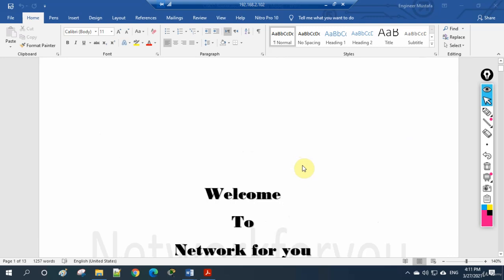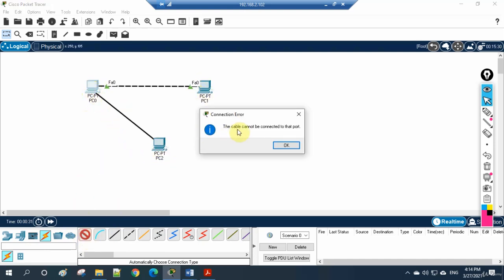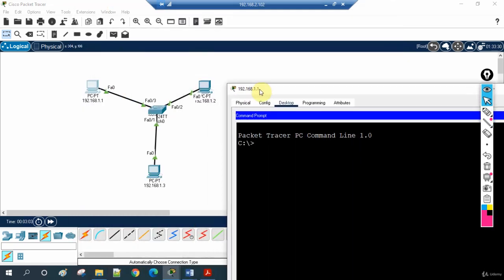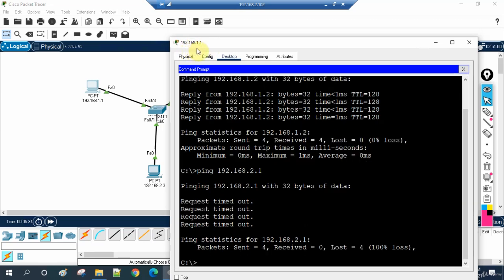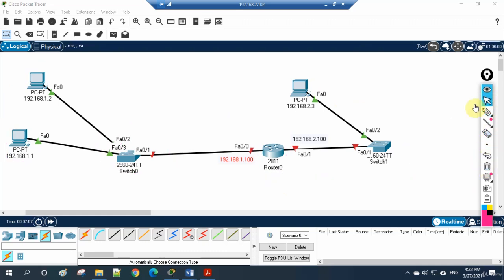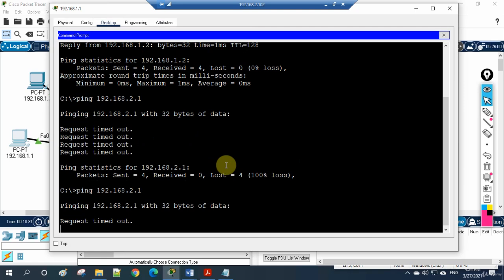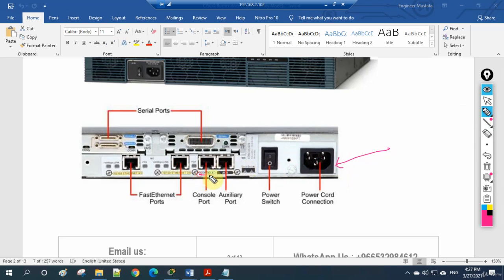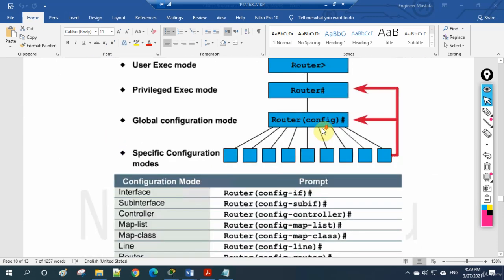3. Router Part 1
3. Router Part 1